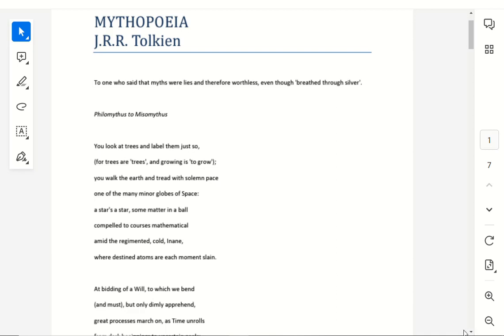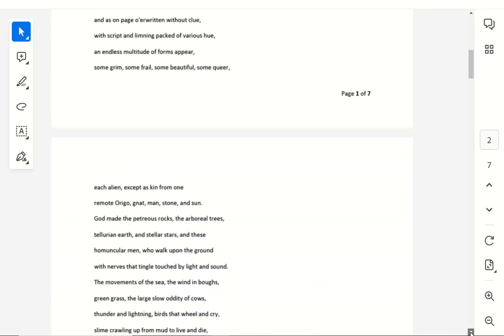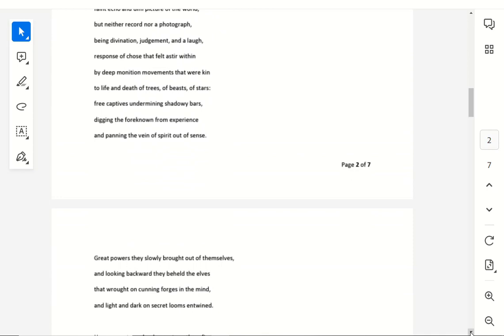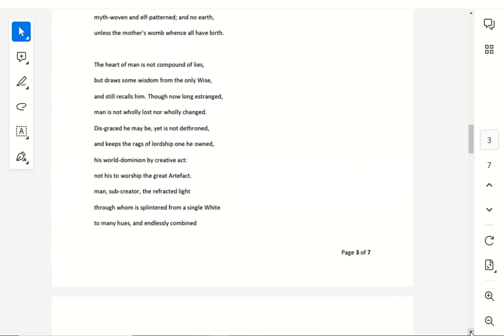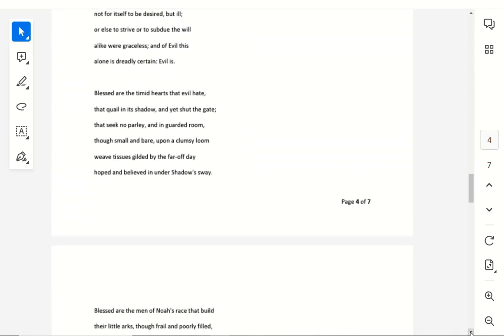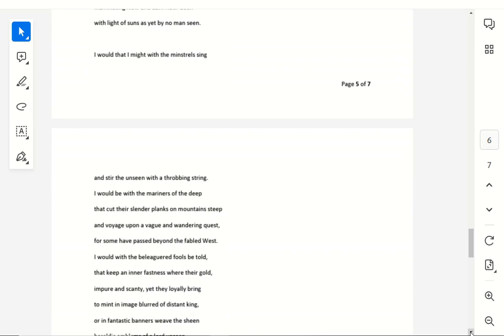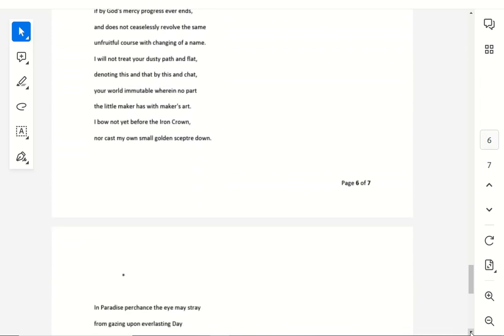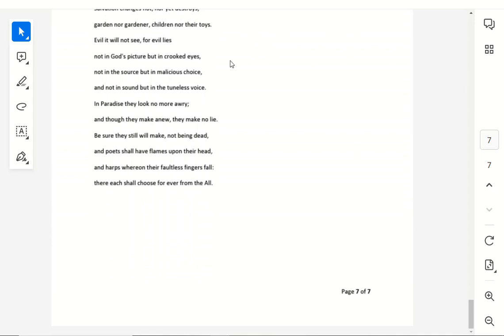Mythopoeia reading by Joseph Letterio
This is a reading of the profound poem, Mythopoeia, by the good professor, JRR Tolkien. I claim no rights to this work other than my voice and love for this masterpiece. The thumbnail image is an open source observation of a small part of the subject matter of the poem.
Apologies for the background hum.